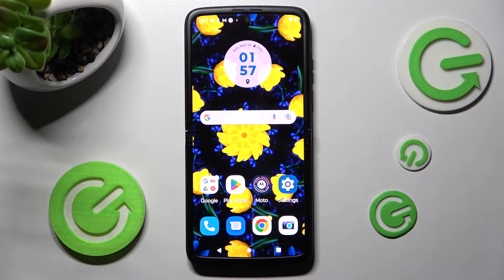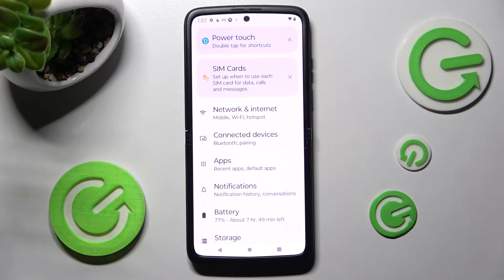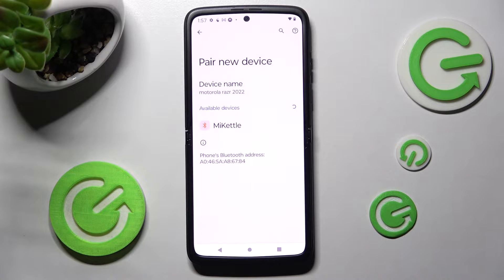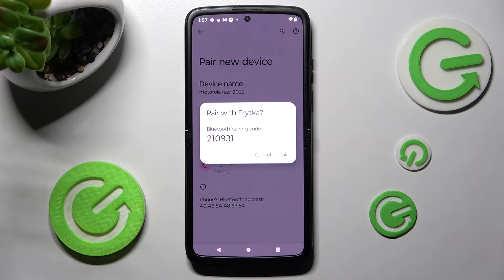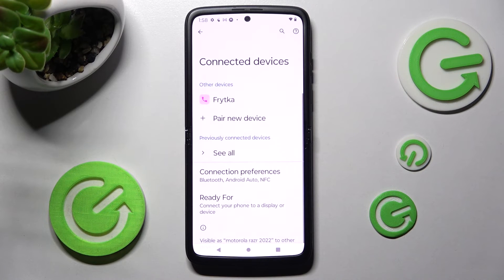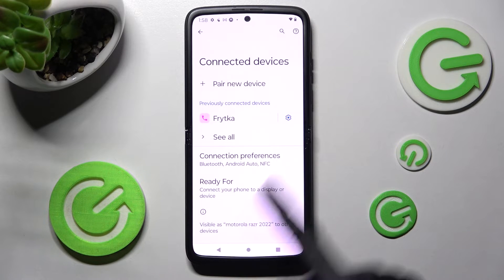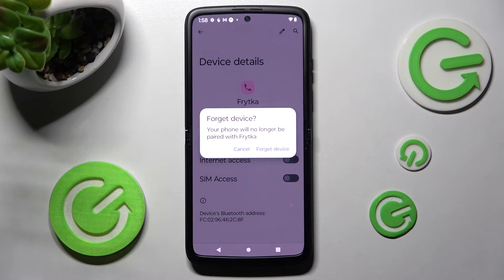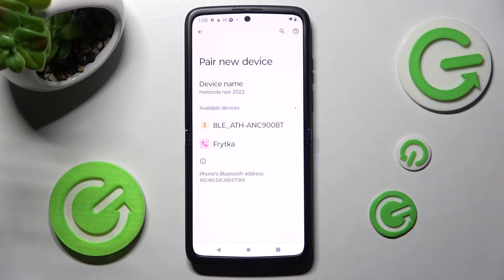MOTOROLA RAZR 2022 - How To Connect Bluetooth Devices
If you want to pair connect Bluetooth Device with MOTOROLA RAZR 2022, we made this guide to help you, watch our video and setup Bluetooth devices on MOTOROLA RAZR 2022 in no time! Thanks and cheers!

How to connect Bluetooth devices to MOTOROLA Razr 2022 ?
How to pair earbuds for MOTOROLA Razr 2022 ?
How to connect Bluetooth smartwatch to MOTOROLA Razr 2022 ?
Pairing Bluetooth Devices to MOTOROLA Razr 2022 ?